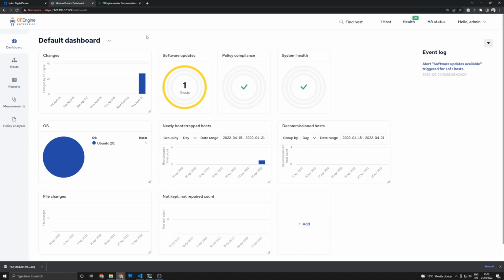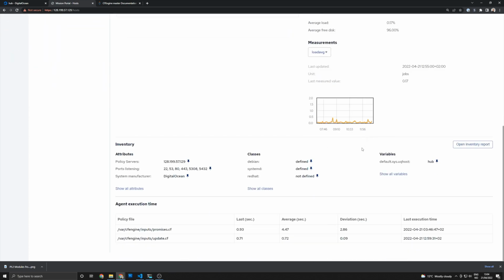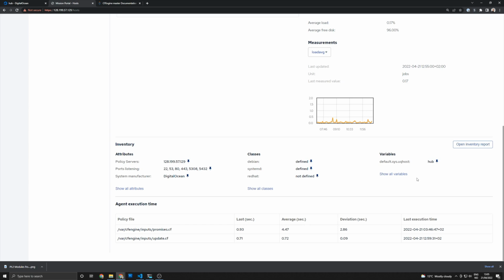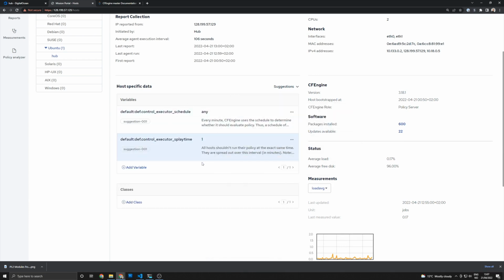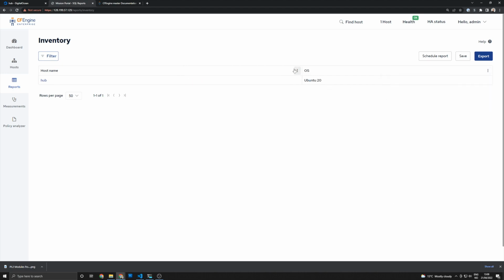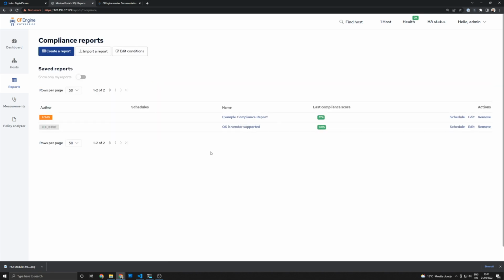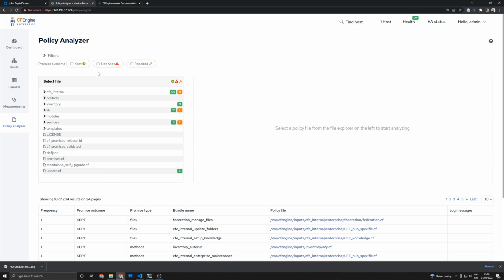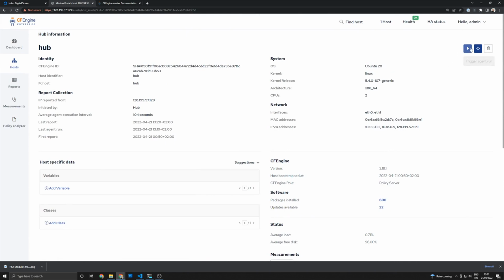Getting started with CFEngine Pt. 3 - Reporting & Web UI